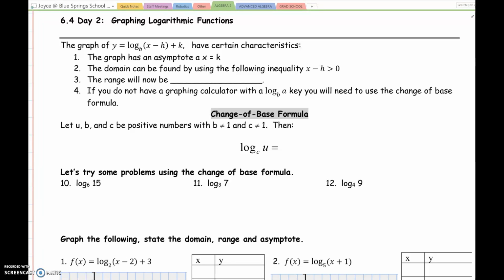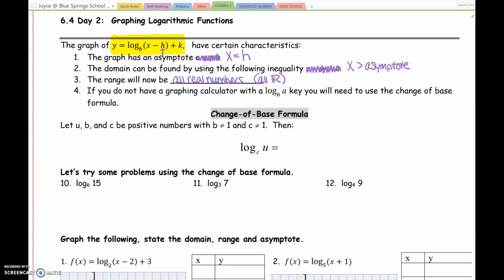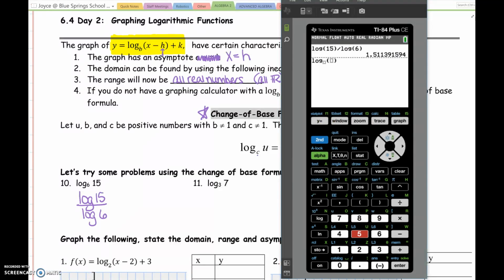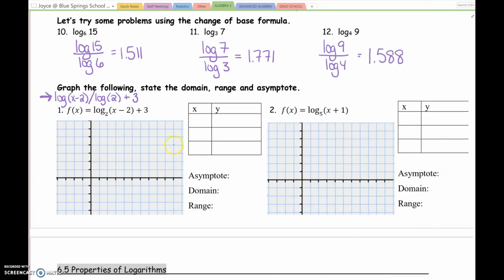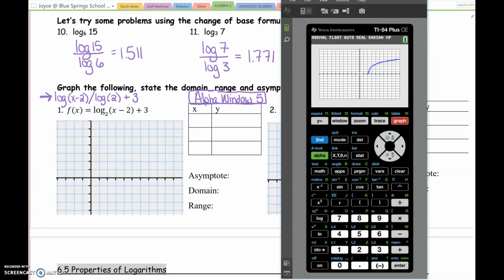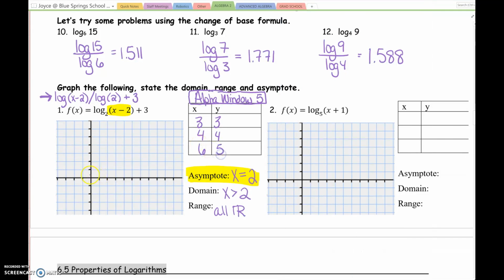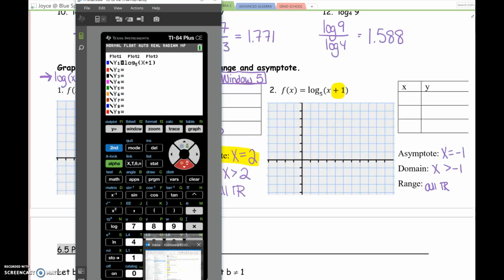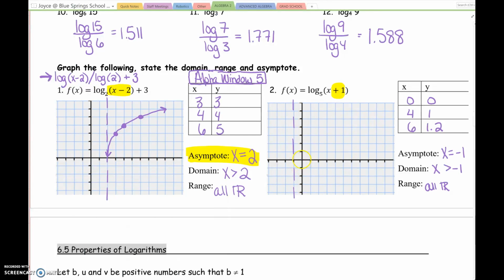6.4 Graphing Logarithms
Change of Base Formula and Graphing Logarithmic Functions using a graphing calculator.  Recorded 4/3/2019